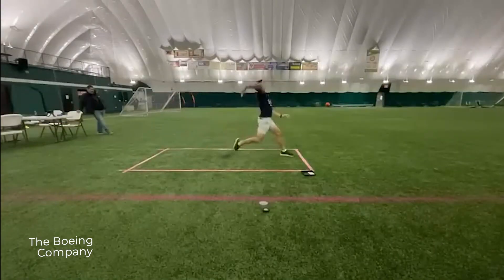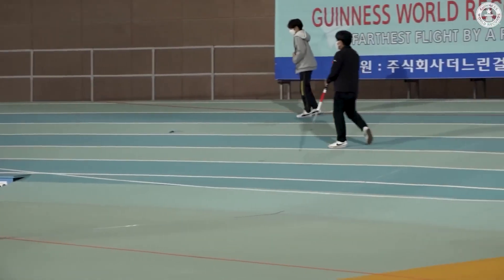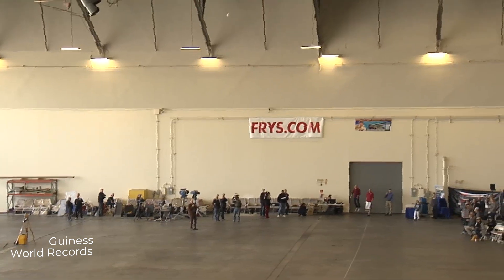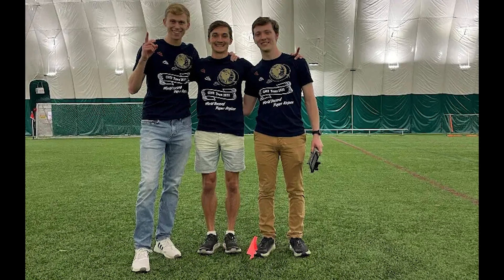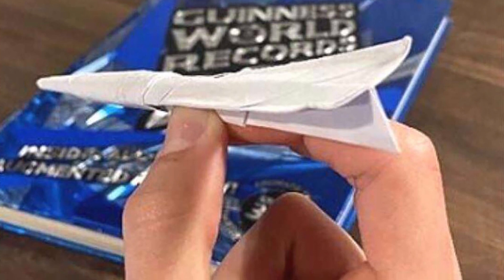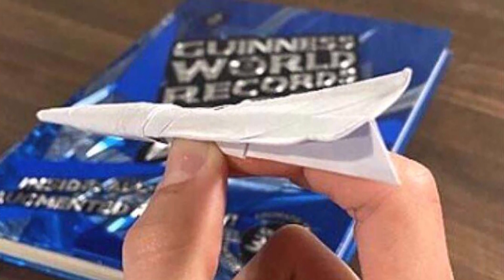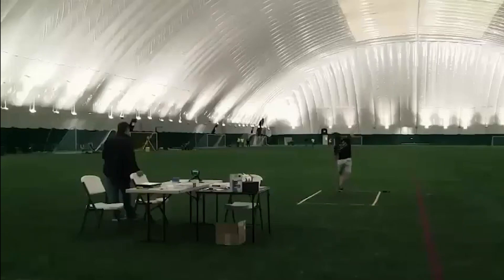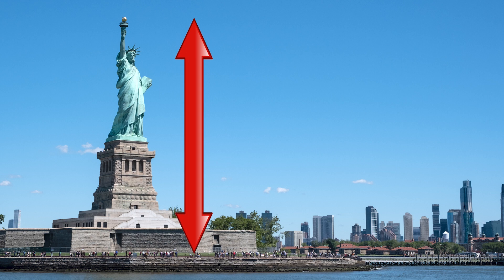Did this Innovative Design Cheat to Break a World Record?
Three lads just broke the Guinness Book of World Records for the longest flight by a paper airplane, but their controversial design is so different it has some people saying that the record shouldn't count! We're also taking a look at past record holders for the longest paper airplane flight to see how they are different. Check it out and let us know what you think, should this paper airplane design qualify it for the longest paper airplane flight?